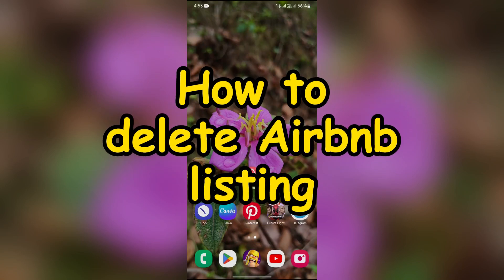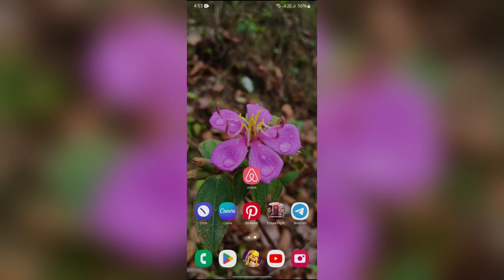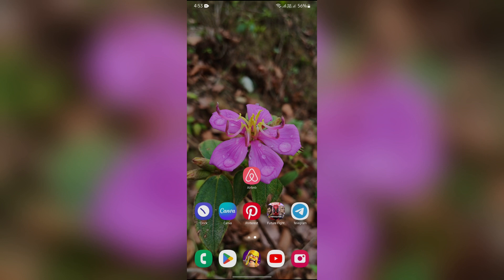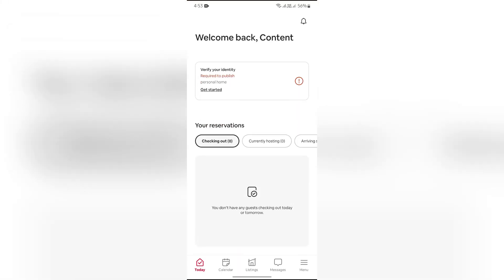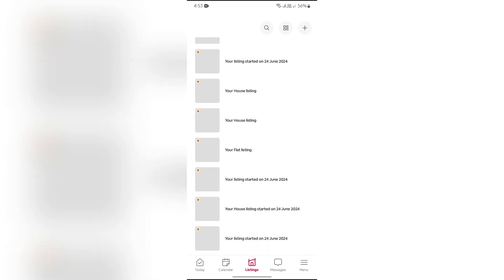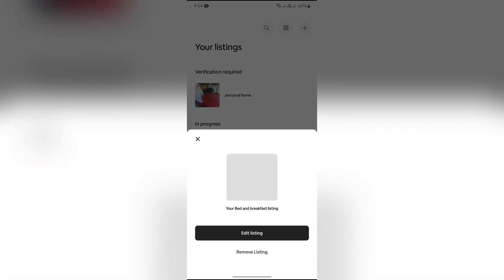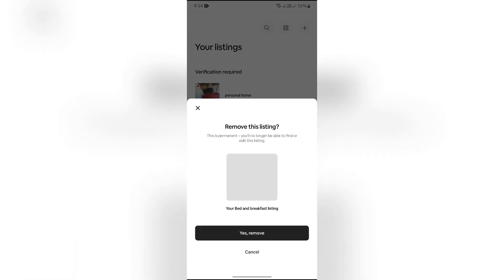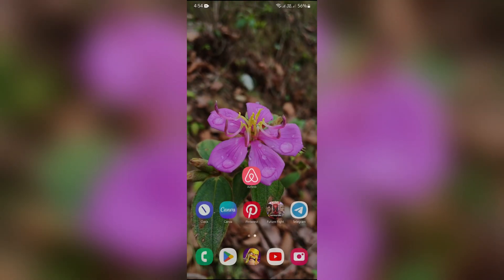How to Remove an Airbnb Listing | Take Down a Property from Airbnb 2024(Easy Steps)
If you need to remove a listing from Airbnb, this guide will walk you through the process. Whether you're no longer renting your property or you need to make updates, we'll show you how to take down your listing efficiently. Follow these simple steps to unpublish or delete your Airbnb listing and keep your account up to date.